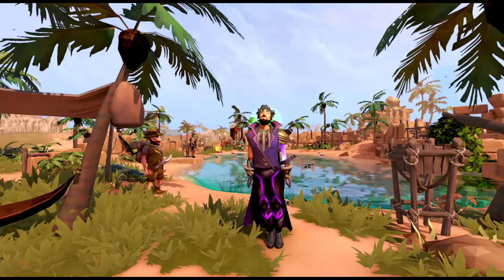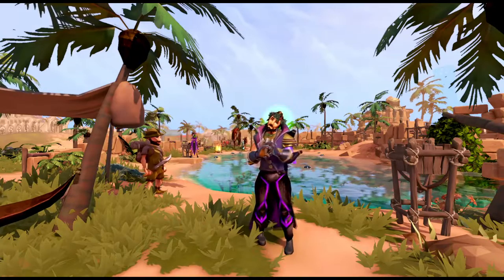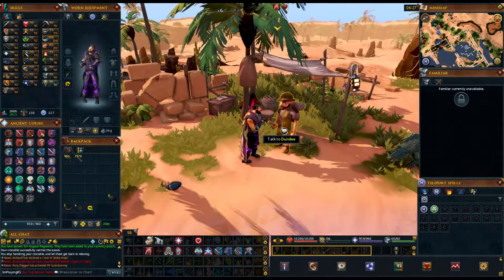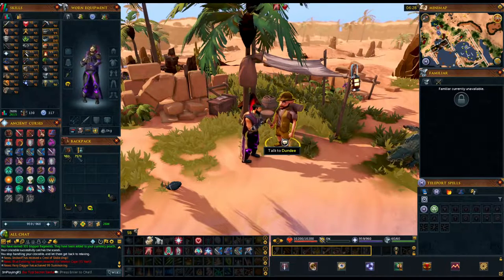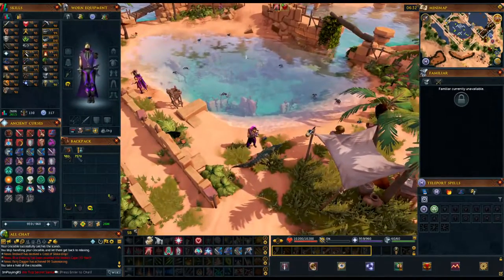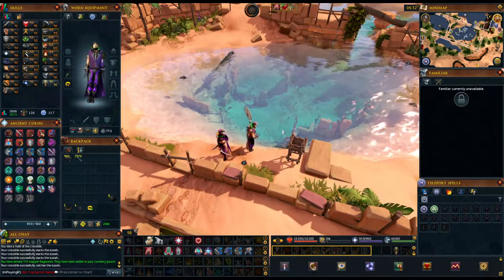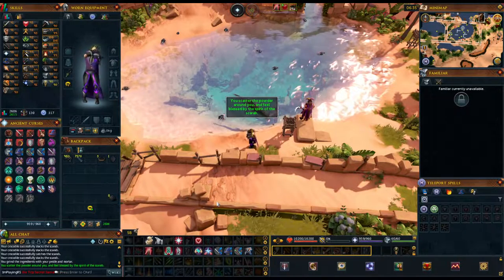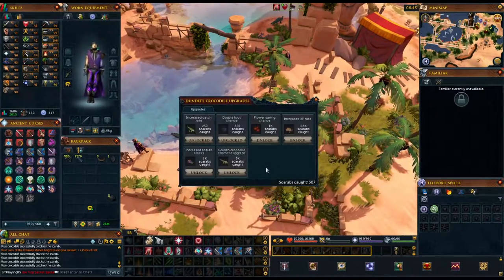Fast Way To Unlock Dundee's Crocodile Upgrades Hunting Whirligigs In Het's Oasis - RuneScape 3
0:00 Intro & Explanation
0:54 The Method
1:16 Powder
1:40 The Results
1:51 Outro